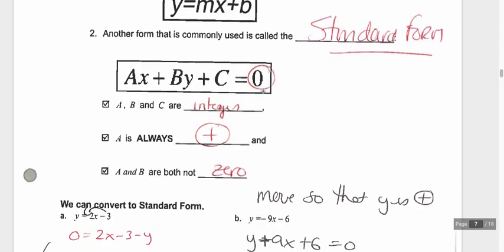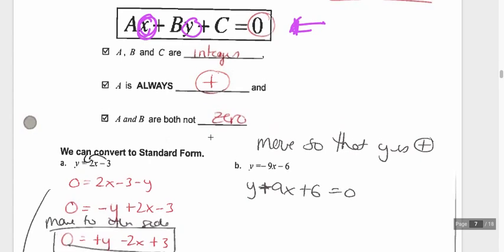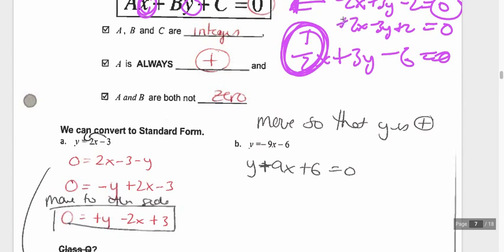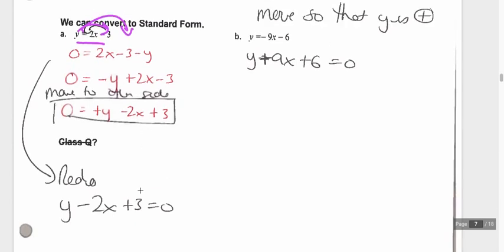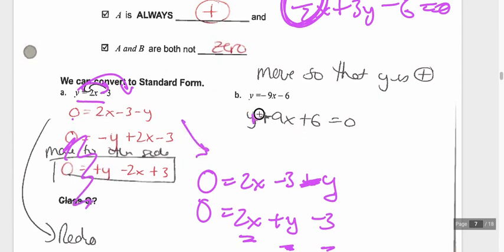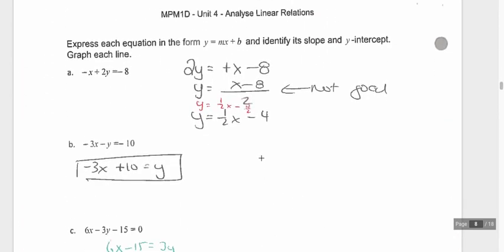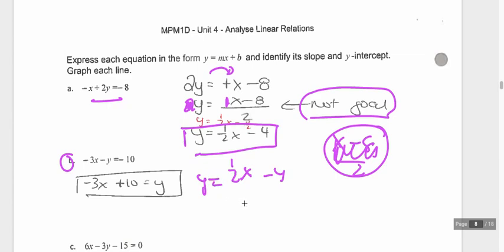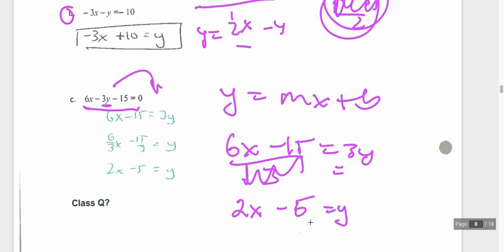6.2 Ax+By+C=0 Standard Form